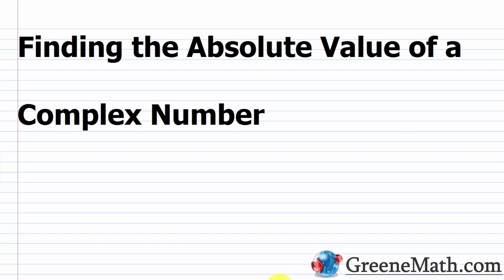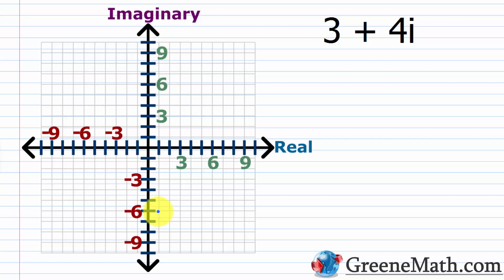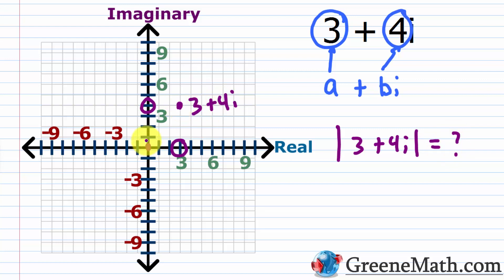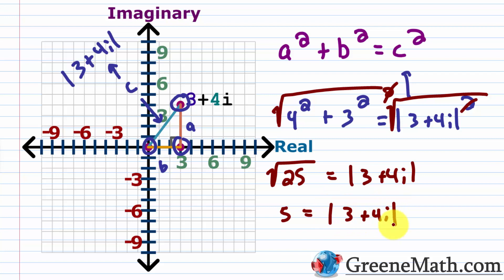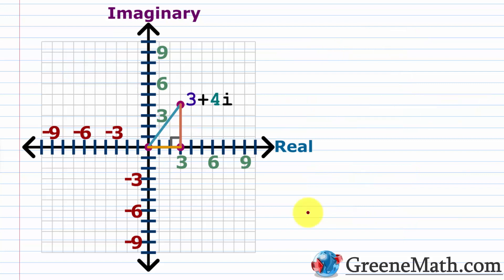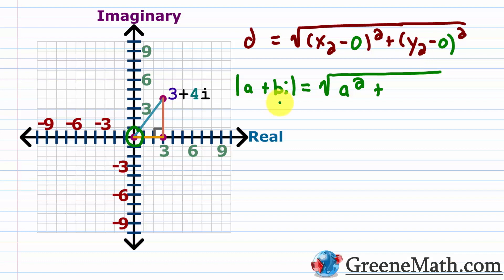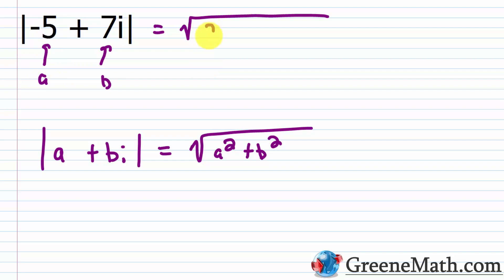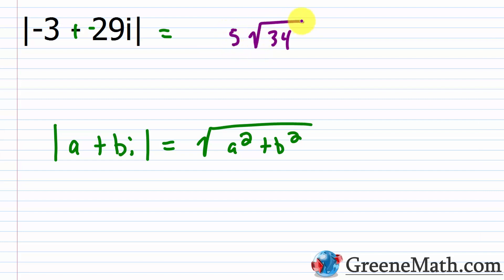Finding the Absolute Value of a Complex Number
In this lesson, we learn how to find the absolute value of a complex number. The absolute value of a complex number is the distance from the origin (0 + 0i) to the complex number on the complex plane. To find this measure, we can think about the distance formula that was used previously in the course. We know that the distance between any two points, labeled as d, is given as follows:
d = sqrt[(x2 - x1)^2 + (y2 - y1)^2]
If we replace d with the absolute value of a + bi, we obtain:
|a + bi| = sqrt[(x2 - x1)^2 + (y2 - y1)^2]
Next we can think about the fact that we are now dealing with real values in the place of x-values and imaginary values in the place of y-values. Since one real value will be a and the other will be zero, we can rewrite the formula as:
|a + bi| = sqrt[a^2 + (y2 - y1)^2]
Similarly, we find that one imaginary value will be b and the other will be zero, again, we can rewrite the formula as:
|a + bi| = sqrt[a^2 + b^2]
So now we see that the absolute value of any complex number is given as the square root of a, the real part squared plus b, the imaginary part squared.